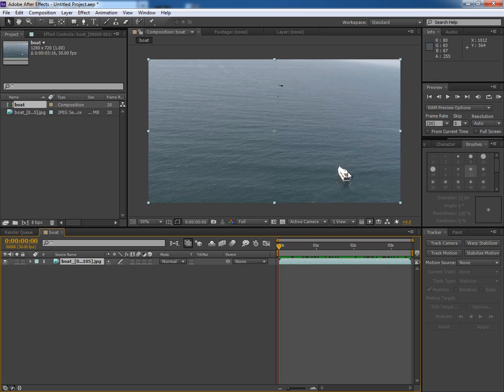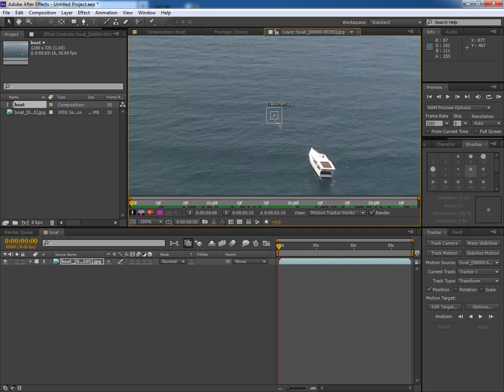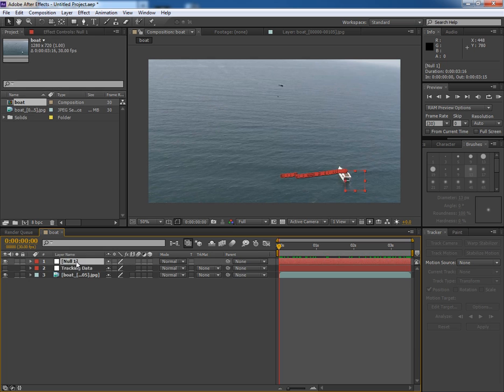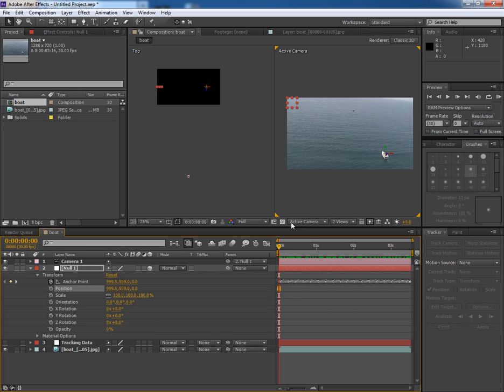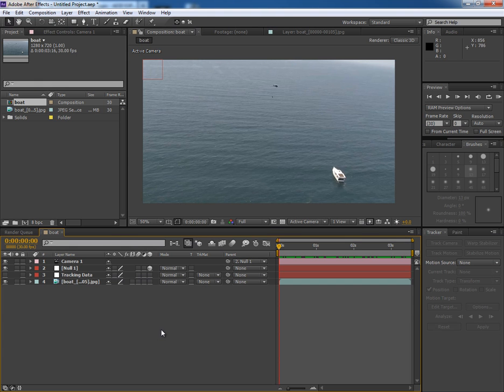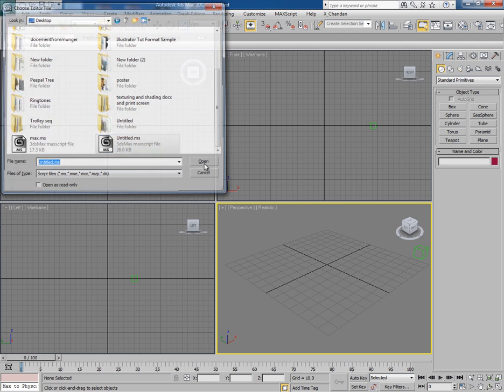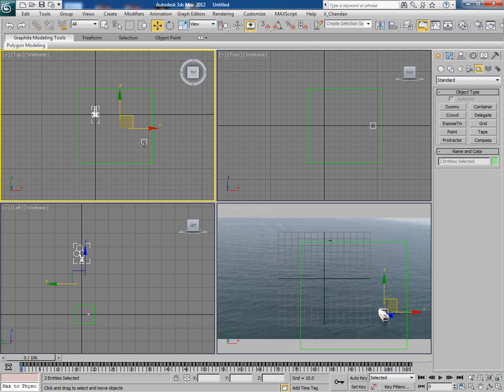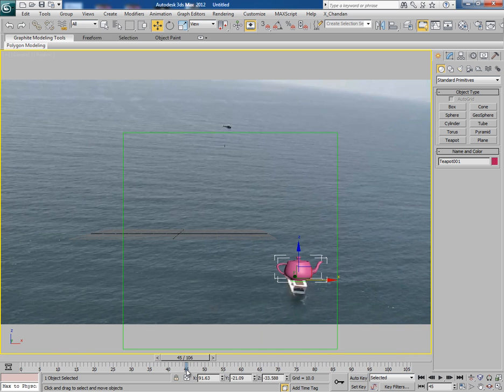Tutorial: VFX Integration Compositing a Boat Explosion with 3ds Max FumeFX and AE - Video 1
In this tutorial you'll learn how to create and composite an explosion into live action footage using a mix of Cg elements and stock effects. Over the course of the lecture you'll learn how to track footage using Adobe After Effects, create explosions with 3D Studio Max and FumeFX, and how to add debris using Particle Flow.
To complete the lesson you'll move into AE and learn how to integrate the various elements into your shot and how stock elements can be layered on top of your Cg to add additional detail and believability.